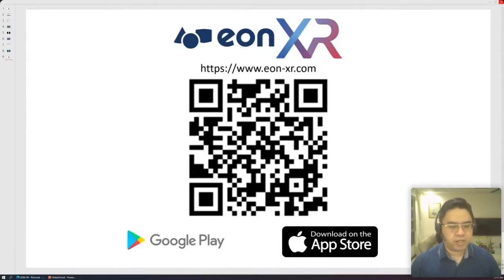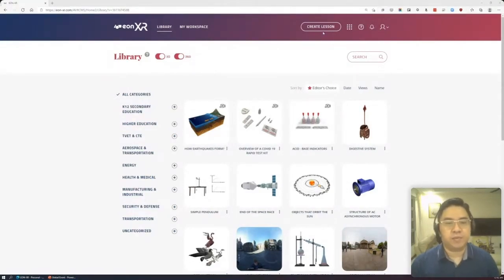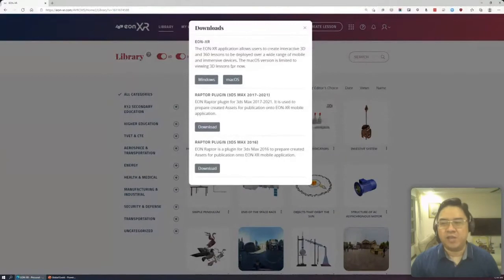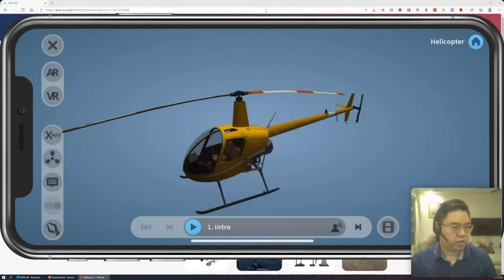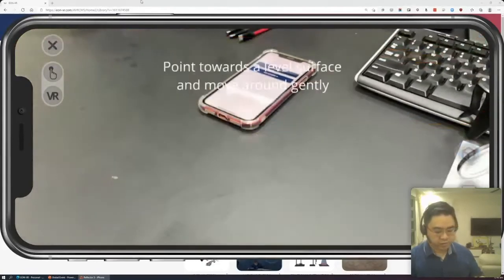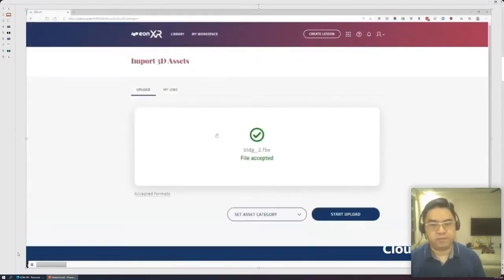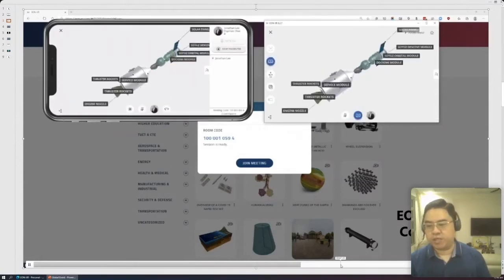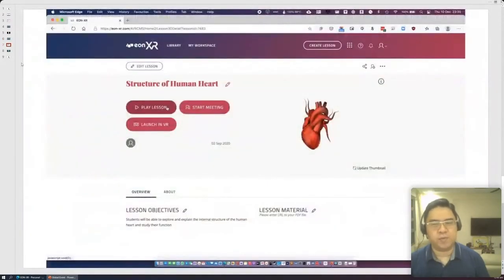Presentation - Jonathan Lee, Solution Director at EON Reality Singapore